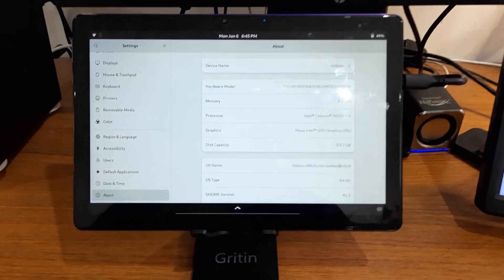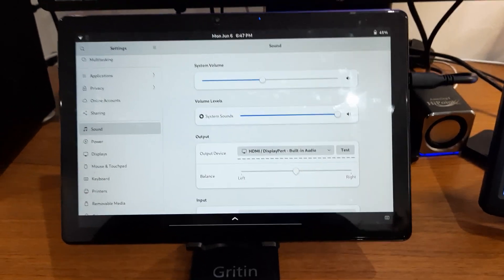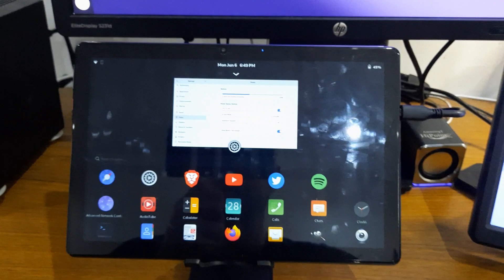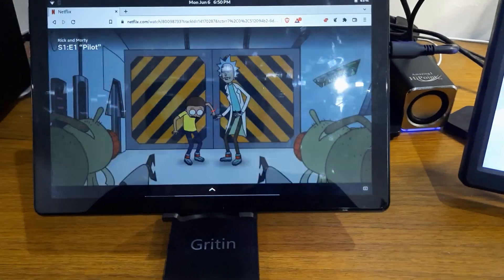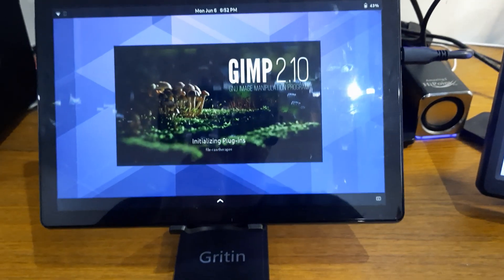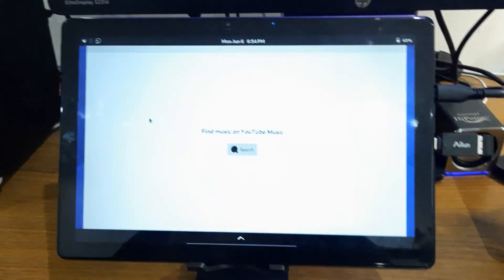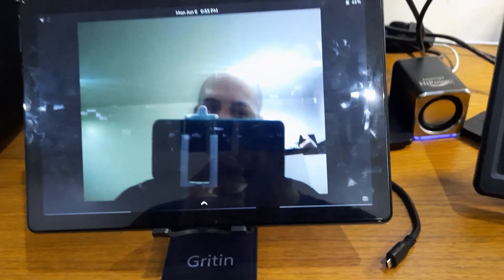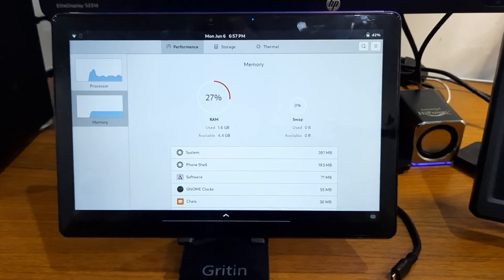Mobian on Chuwi Hi10 GO (Linux Tablet)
This is a great alternative to iOS & Android tablets.

linux phone tablet debian mobian pinephone droidian